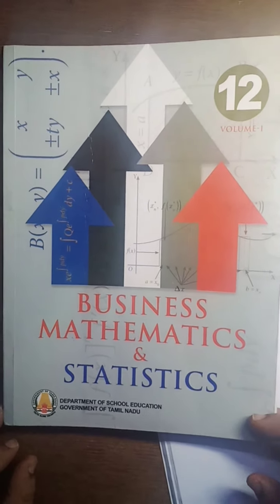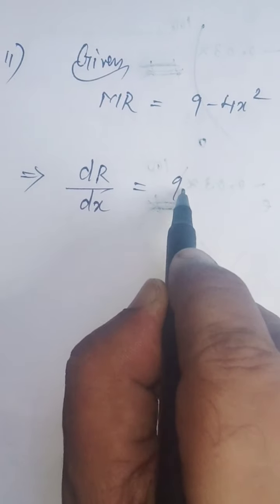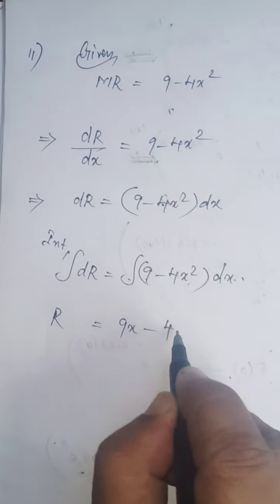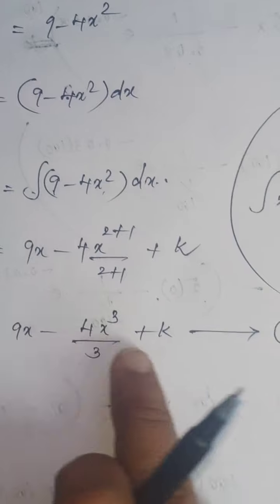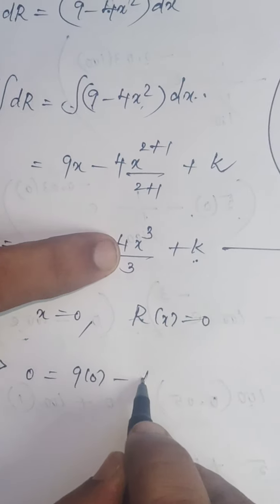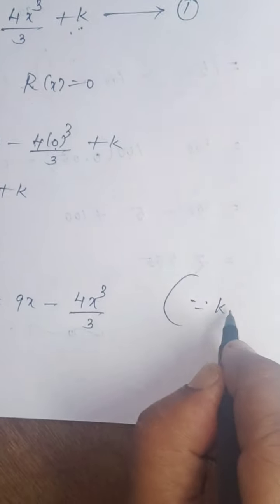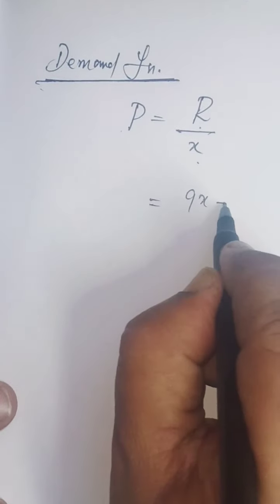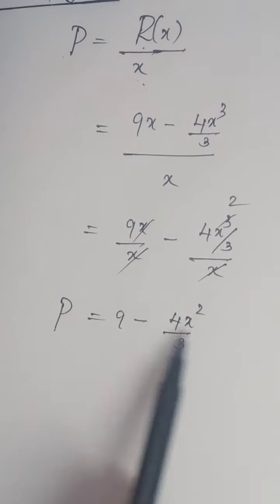12th Std. TN State Board BUSINESS MATHEMATICS